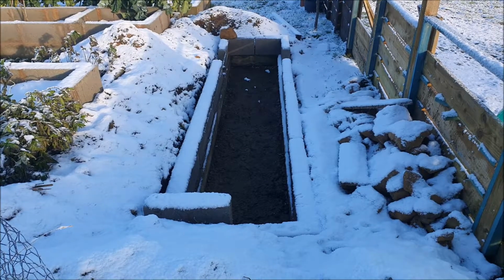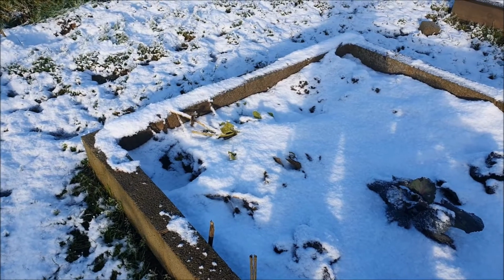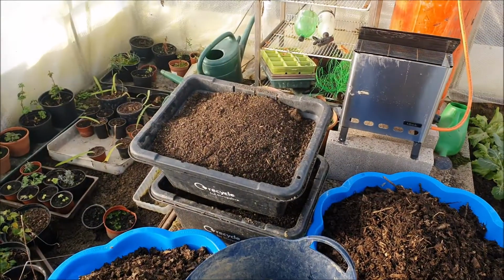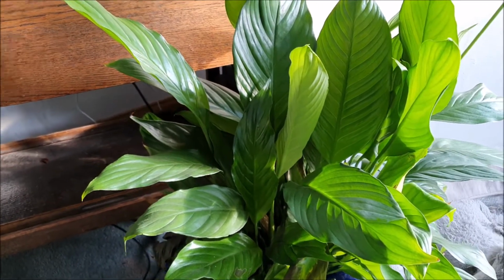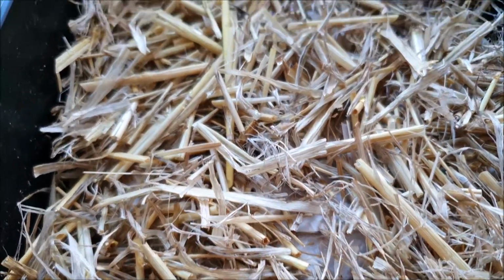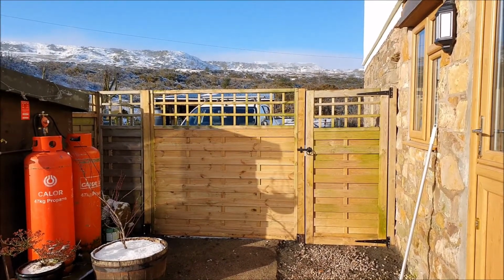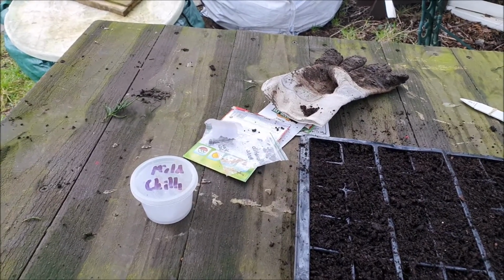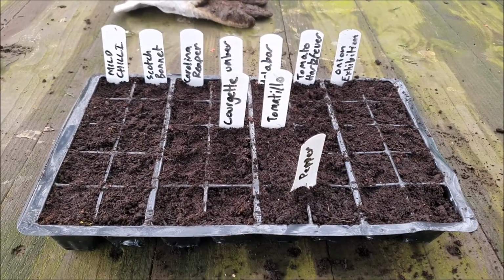Gardening 365-34, 15-01-2021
Gardening 365 with Nigel Gill
join us this week when I will be covering
Cabbage
Carrots
Castor Oil Plant
Chillies Peppers
Compost
Courgette
Cucumber
Feeding
Garlic
Ginger
Indoor plants
Kale
Leeks
Lettuce
Mushrooms
Nothing goes to waste
Onions / Shallots
Parsnip
Patio
Potatoes
Purple Sprouting
Raised beds (General)
Soil Preparation
Tomatoes
Yucca